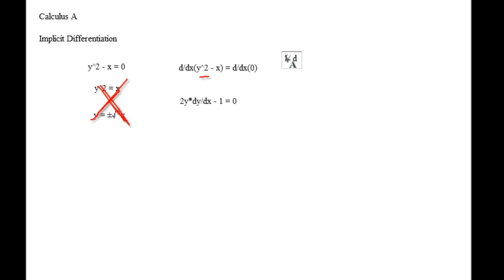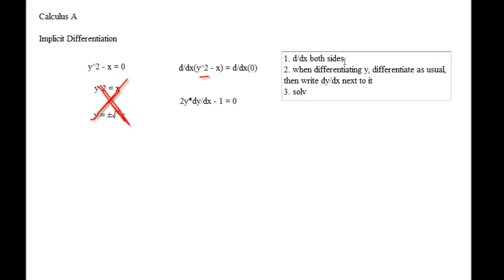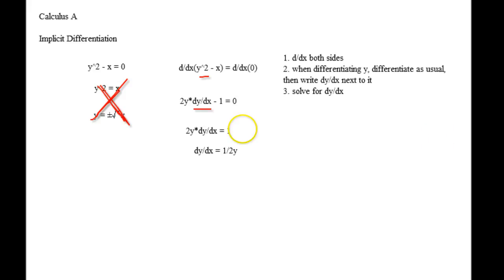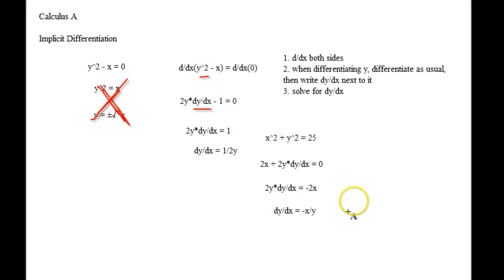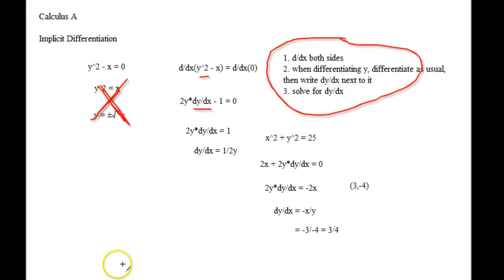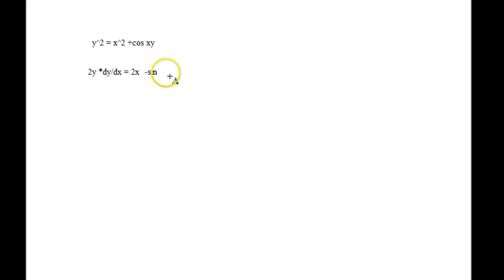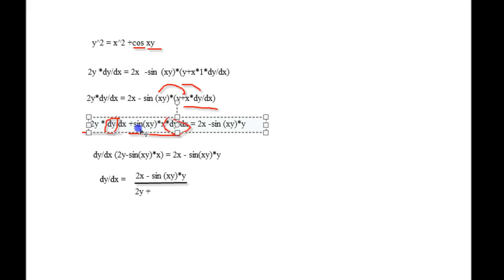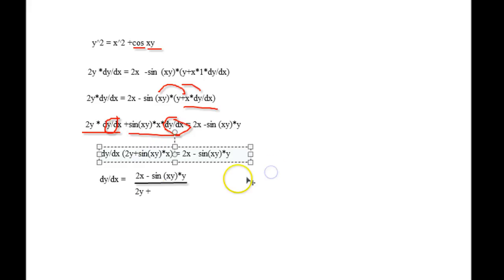Calculus A - Implicit Differentiation